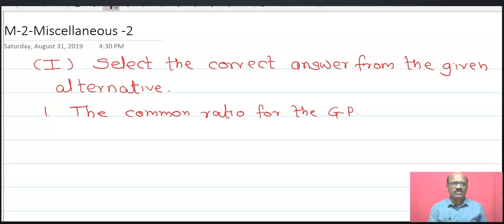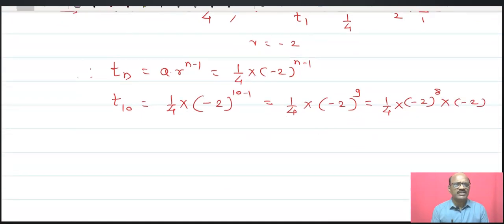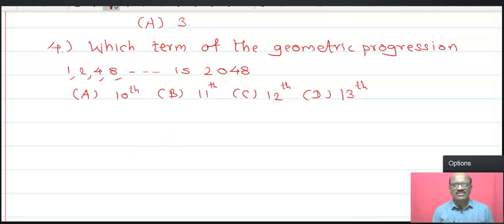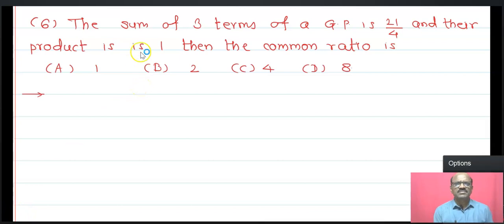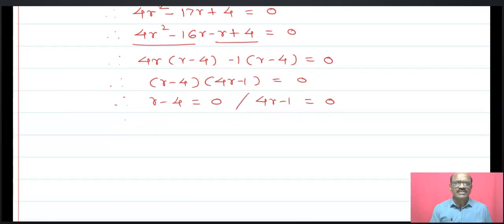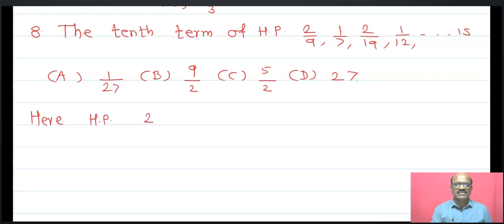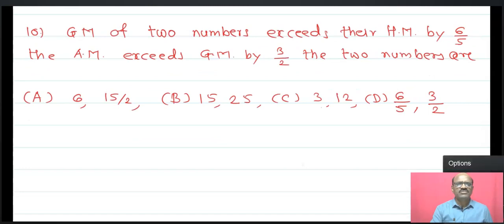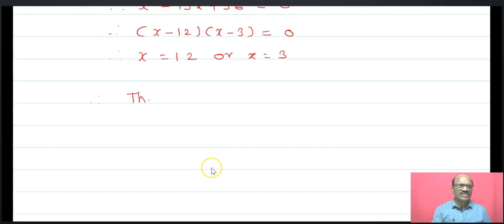New Syllabus|Sequences and Series|Miscellaneous-A|Standard 11th|Maharashtra State Board|CBSC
I am uploading the video about the Second chapter Sequences and Series, Miscellaneous-(A)